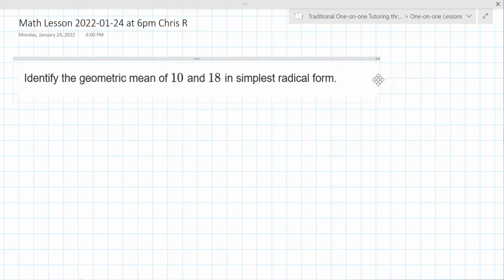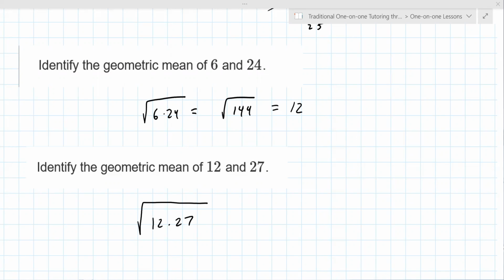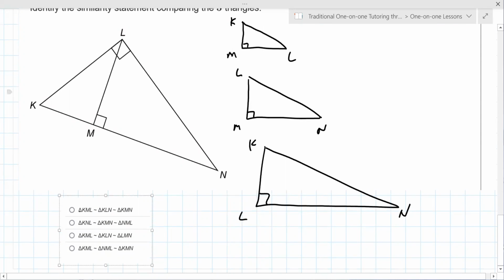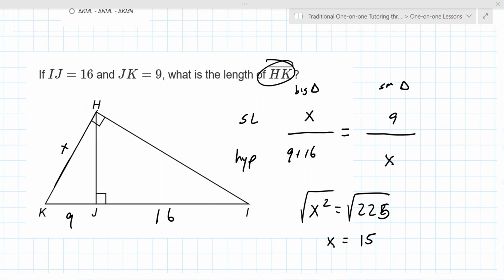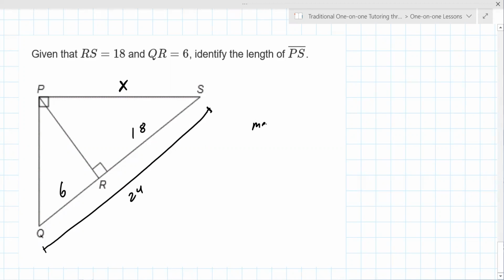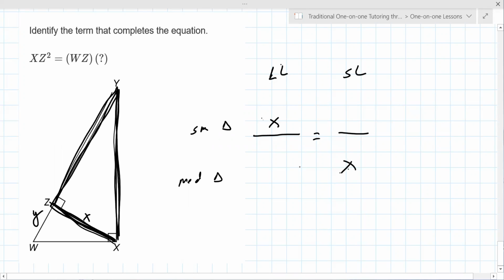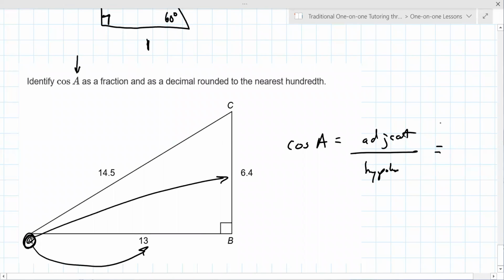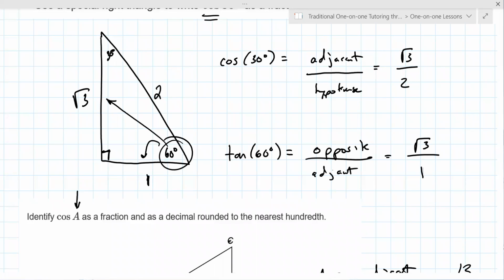High School Geometry Lesson [2022-01-24 at 6m MST Chris R]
This lesson focused on geometric means, ratios and proportions in right triangles (small, medium, and large), as well as learning about sine, cosine, and tangent